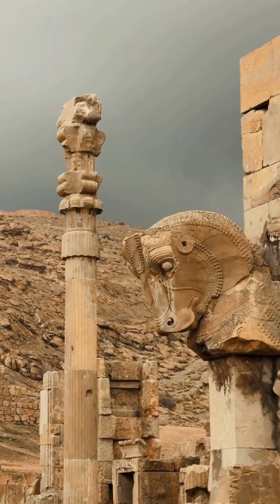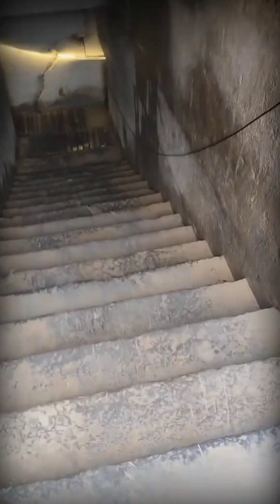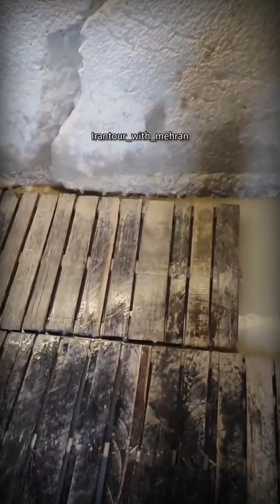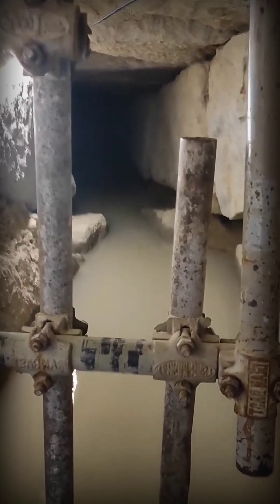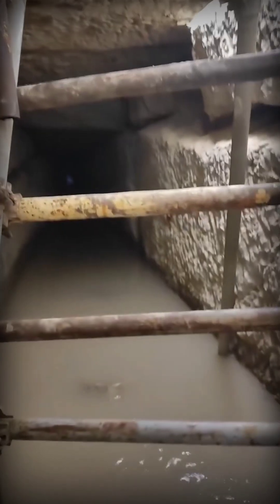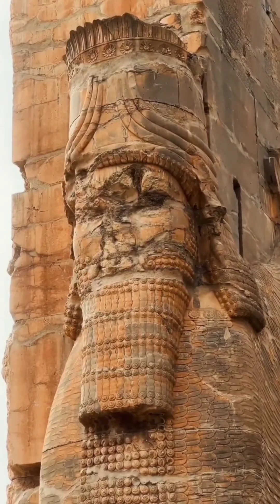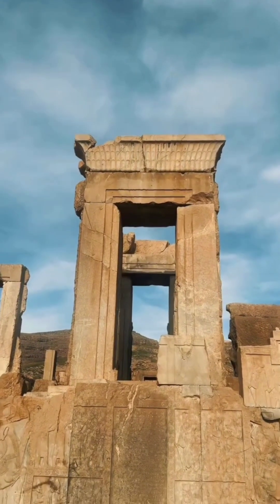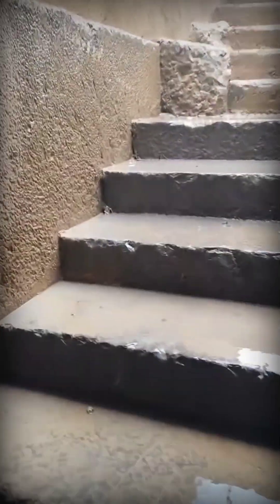The Hidden Sewage System Beneath Persepolis – Ancient Persian Engineering Genius!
Deep beneath the grand palaces of Persepolis, lies a hidden masterpiece of ancient Persian engineering — an advanced drainage and sewage system built over 2,500 years ago. Designed to protect the royal complex from floods, these underground canals show the incredible precision, planning, and architectural wisdom of the Achaemenid Empire.

Join us as we explore the mysterious tunnels beneath Persepolis and reveal how Persian engineers achieved what seems impossible — a self-draining city in the heart of the desert.

Persepolis, Persepolis Iran, ancient engineering, Achaemenid Empire, Persian history, Persian architecture, Iran documentary, ancient Persia, archaeology, UNESCO heritage, engineering marvels, underground systems, ancient technology, Iranian culture, world heritage sites, mysterious places, hidden history, Persepolis tunnels, Iran travel vlog
Persepolis AncientPersia IranHistory EngineeringMarvel Archaeology PersianEmpire AncientEngineering WorldHeritage HiddenHistory IranVlog DocumentaryThe Hidden Sewage System Beneath Persepolis – Ancient Persian Engineering Genius!